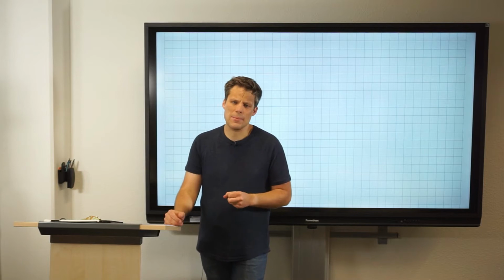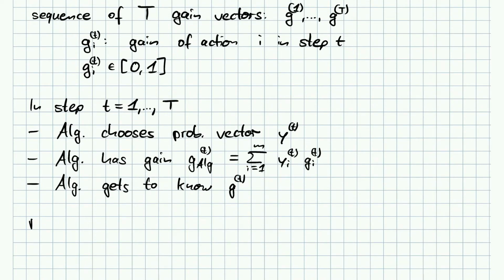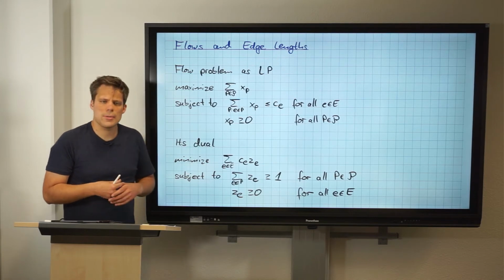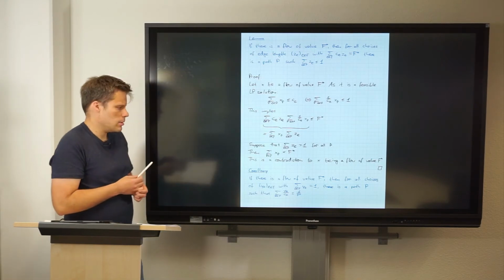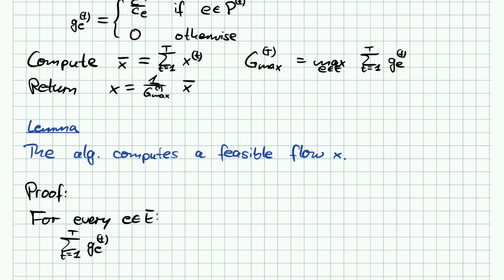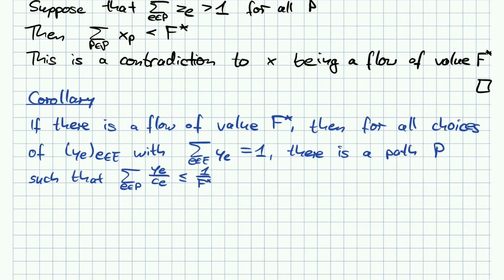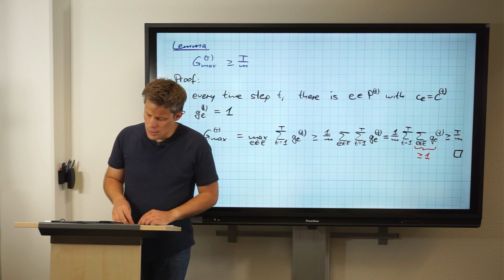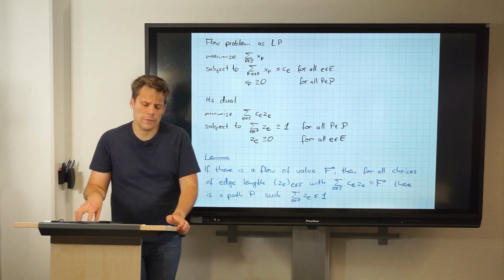AaU, SoSe21: Lecture 25 (Max-Flow via Experts)